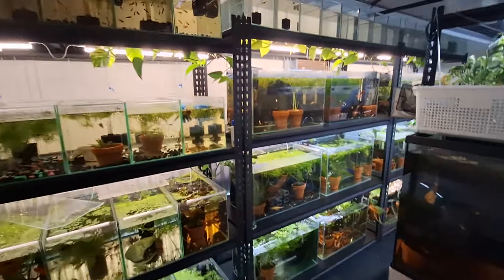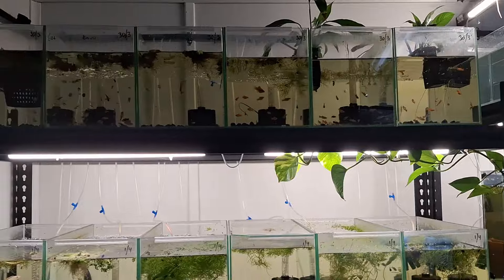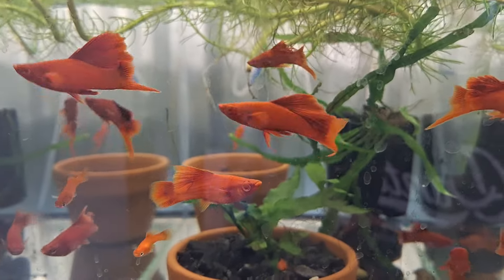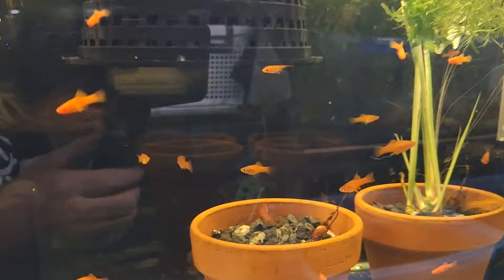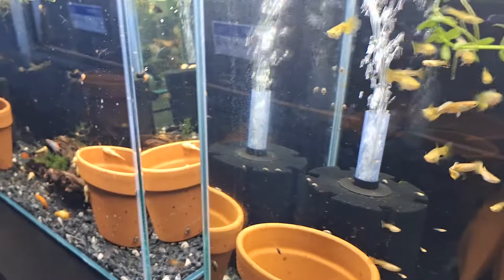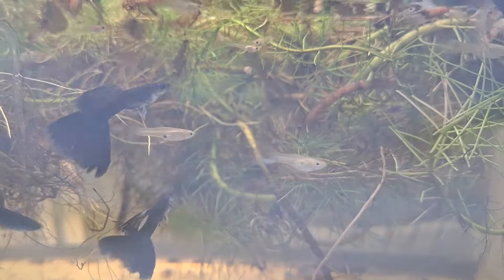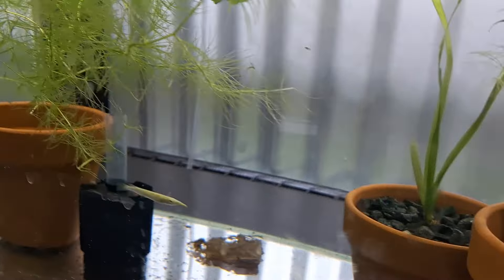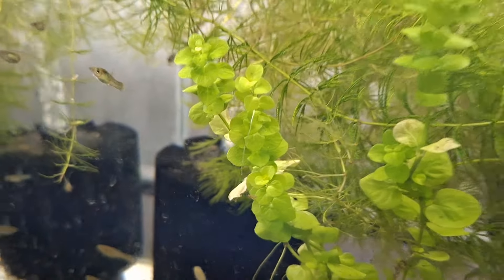Finally Ready to Start Fish Room Expansion and a little Tour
Finally getting ready to start the expansion of the fish room, just insulation to go then it will be time to think about setting up shelving and purchasing aquariums.
Also, just a little tour of the current fish room with a few new additions and finally a massive shout out to all that have subscribed we have hit the 1000 which is pretty awesome, so again thanks to everyone it is greatly appreciated.